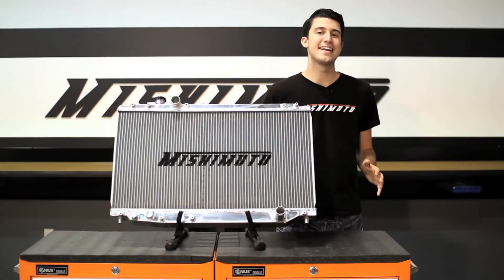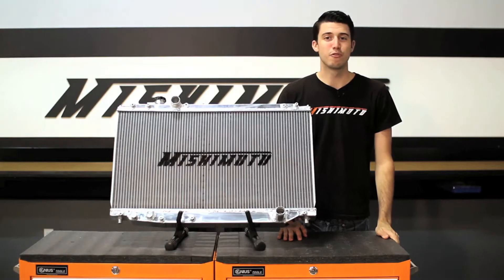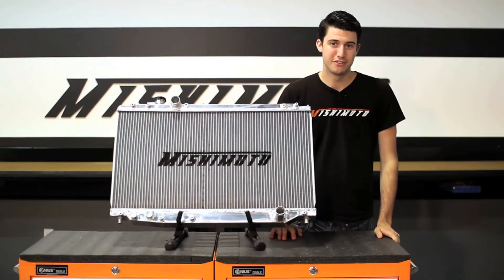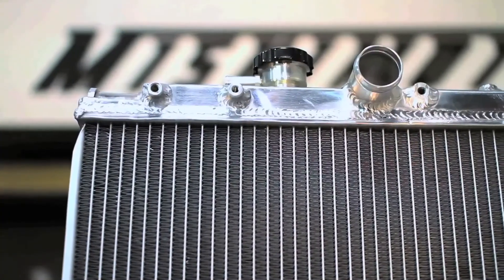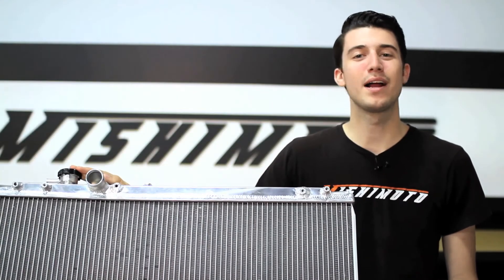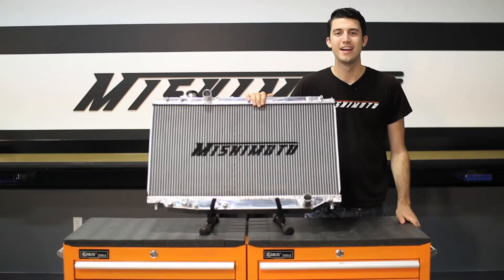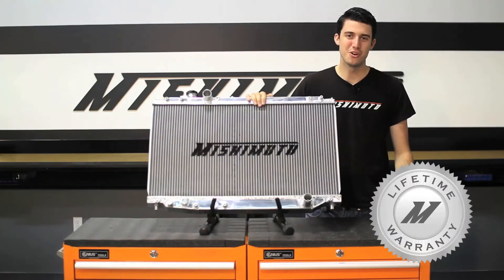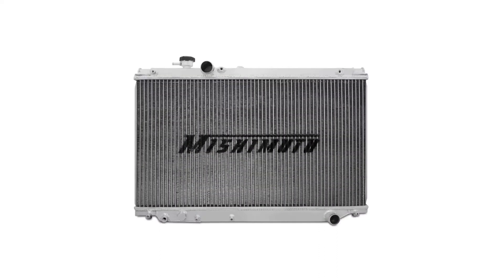1993-1998 Toyota Supra Performance Radiator Features & Benefits by Mishimoto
A Mishimoto performance aluminum radiator is the ideal upgrade to the stock Toyota Supra radiator. Designed and engineered to maximize cooling efficiency, boost engine functions, and most importantly protect your car from overheating. It will undoubtedly extend the lifetime and performance of your Supra engine whether you drive your vehicle daily or take it for track runs. The Mishimoto aluminum Toyota Supra radiator features a lightweight dual core, 100% brazed aluminum, and polished end tanks, enhancing the overall performance of your engine. Every Mishimoto aluminum radiator is a direct OEM fit, making installation effortless with no cutting or modification required. All Mishimoto radiators come with a high pressure 1.3 bar Mishimoto radiator cap and a great warranty including accident protection

Model Number: MMRAD-SUP-93T